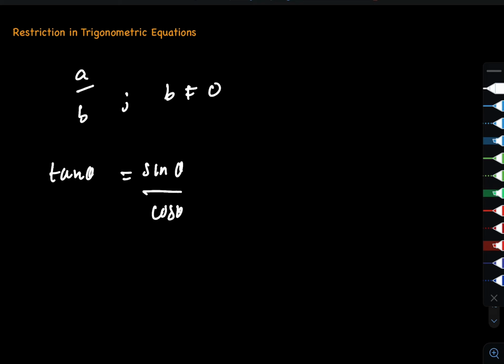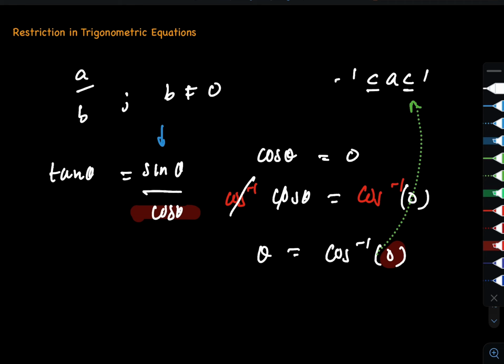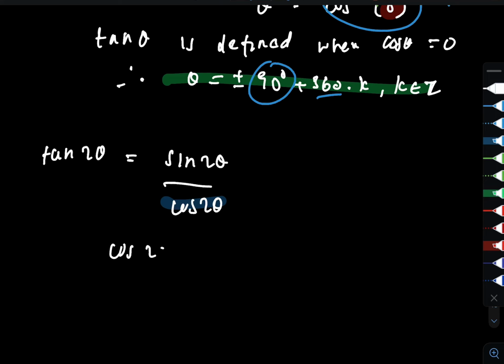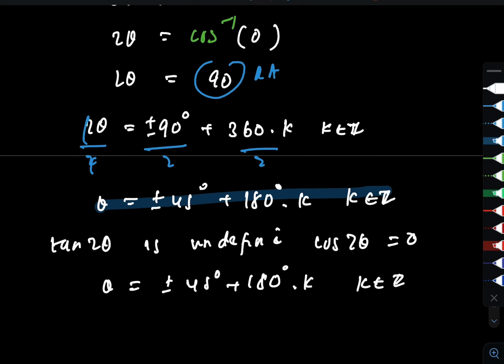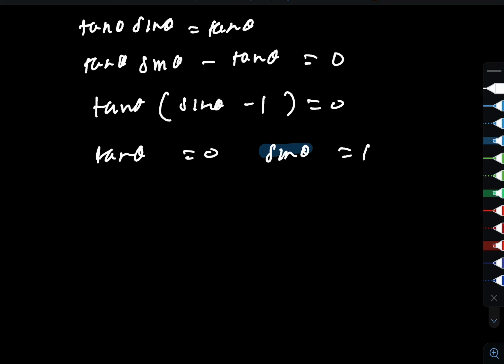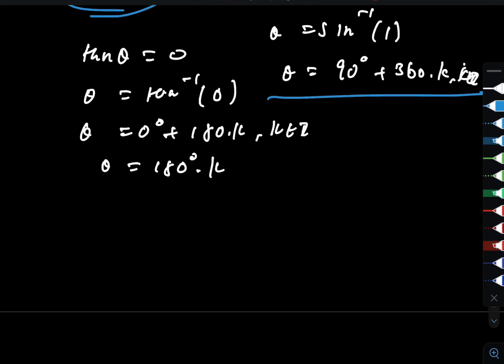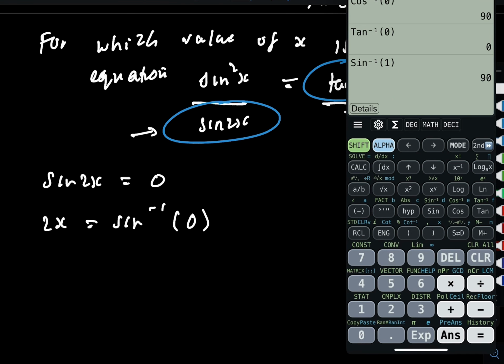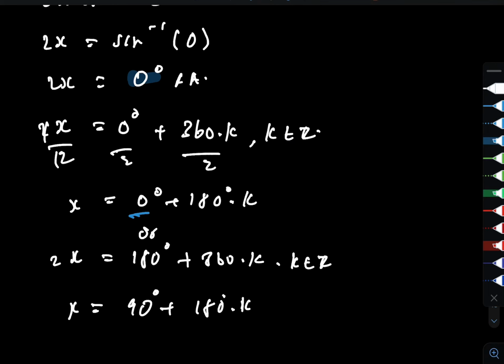Restriction on Trigonometric Identities